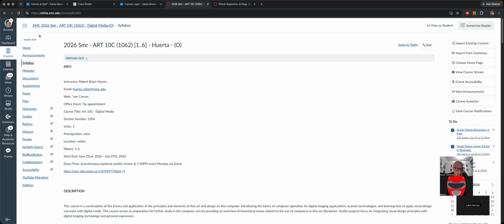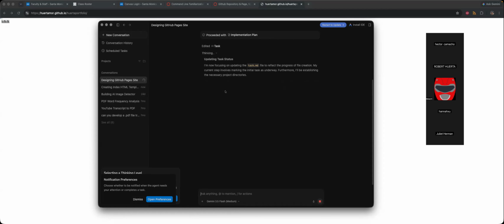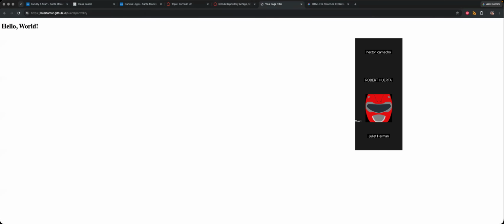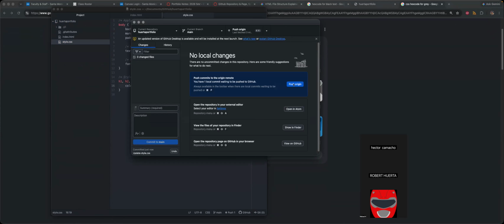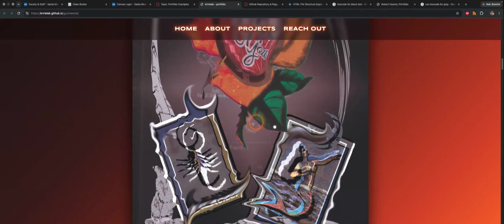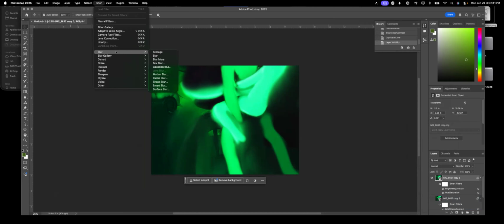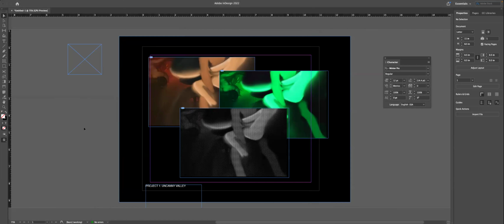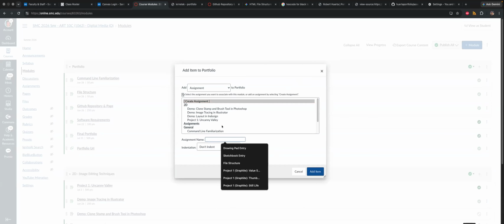Week 2: Weekly Review